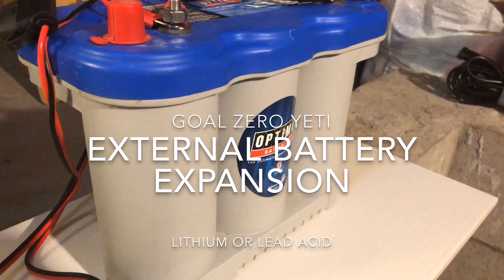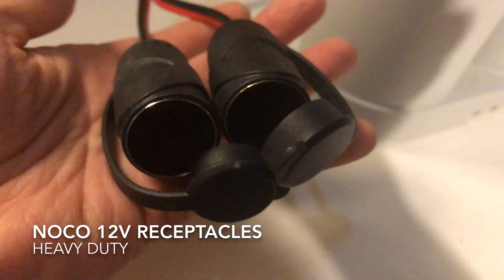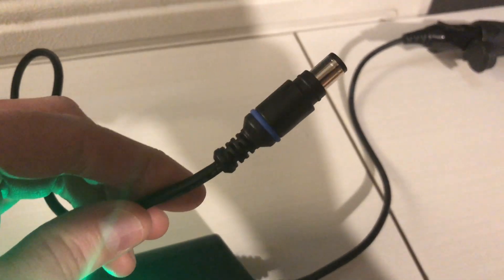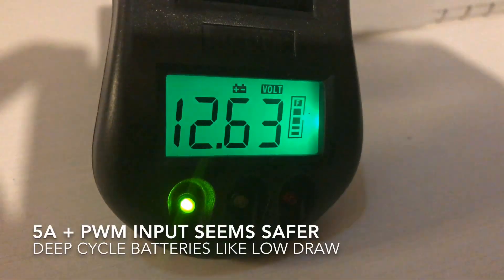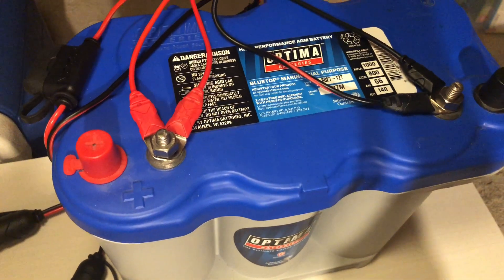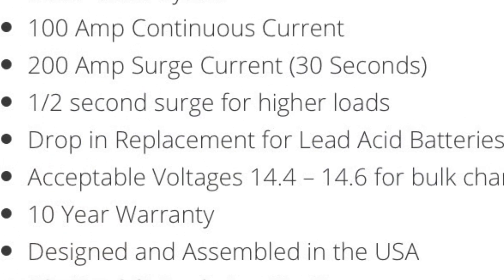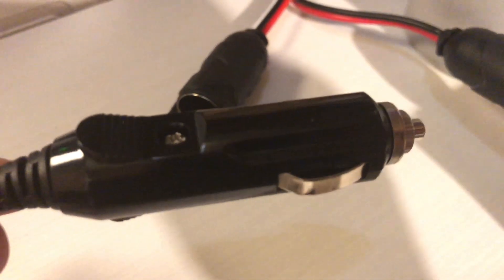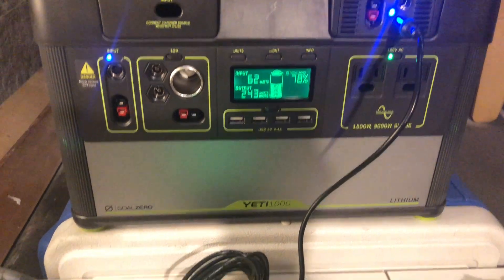Goal Zero Yeti Lithium 1000/1400/3000: Chain 12v Lithium and Lead Acid Batteries with auto adaptor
A quick proof of concept showing that you can use the new car charger to connect any 12v battery (or bank of batteries) to a Goal Zero Yeti lithium (Yeti 1000, Yeti 1400, Yeti 3000, etc.) to act as a charger for the units and essentially extend their capacity. Anything that puts out a steady 12v should work with this adaptor. This isn't quite the same as a fully integrated system but it gets the electrons into the Yeti safely and only costs $40 instead of $400 for the forthcoming Link (lead acid only).

You can recharge your external battery with whatever charger you want once it runs down and if you have lots of solar you could even use the Yeti's inverter to recharge it. You definitely want to place a battery protector/monitor between the battery and the Yeti car charger to prevent this from completely draining your external battery and causing damage to it (especially true of lead acid that shouldn't cycle below 50%)

I ran this test with a 3-4 year old Optima Blue Top battery that is a hybrid deep cycle/starting AGM lead acid battery:
I didn't test this on a lithium battery but a lead acid compatible 12v battery like the Battle Borns should work great and would be much better than lead acid.

Victron BatteryProtect - super important to keep the battery from being drained too low, this will help:

I didn't get into all the factors of why lead acid batteries are junk but I think this died fast because I was pulling a decent amount of current from it. Will Proust has a great video that gets into all the details I glossed over:

Related: I didn't cover why I switched from the MPPT to PWM inputs. From reading up, a MPPT controller keeps testing the source by increasing the power until it hits a wall. As I mentioned, a lead acid battery isn't designed for maximum short-term output and instead likes to give off a slow, steady power over 20 or more hours for best results. That's why I went with the lower 5a switch setting and PWM input. If you have a larger battery bank or a lithium battery, you can pull more power, faster.